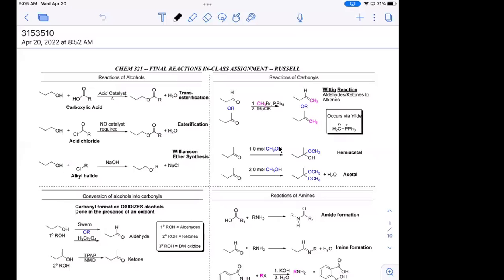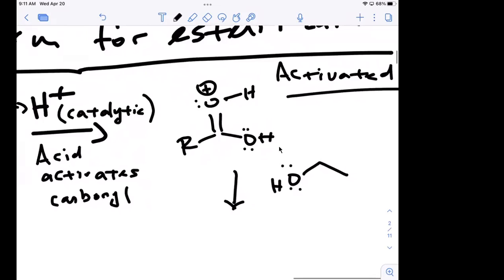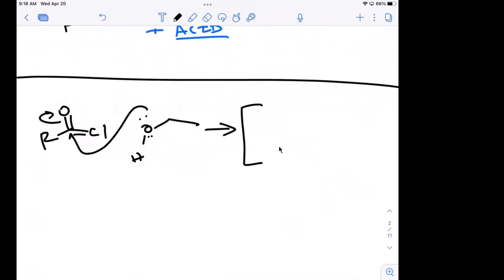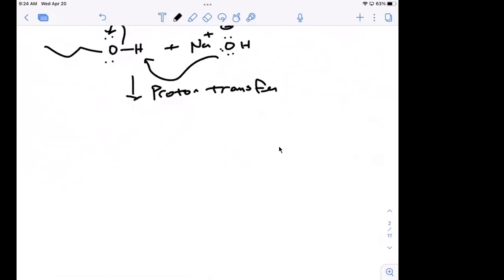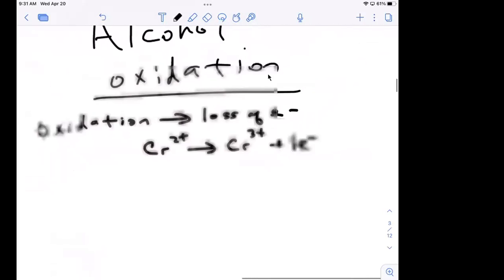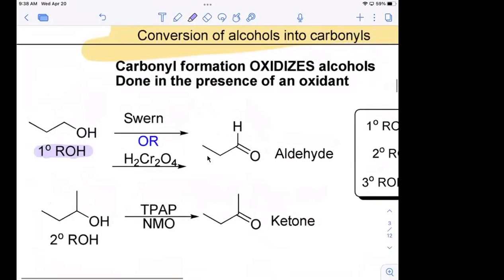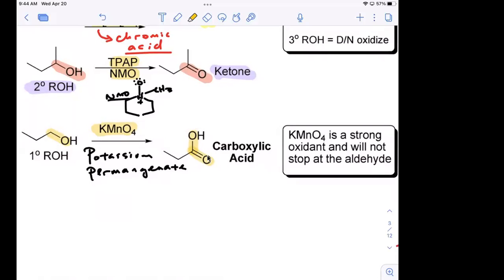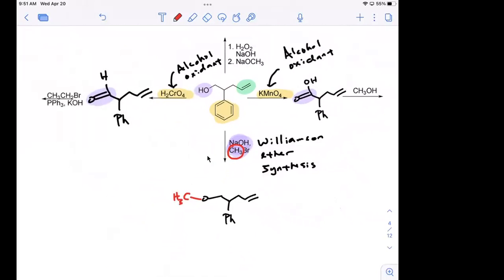CHEM 321.01 4-20-22 Final Reactions